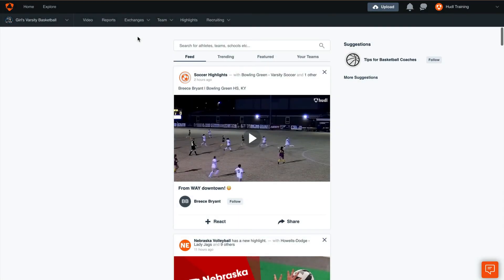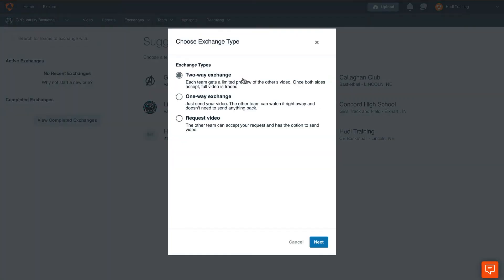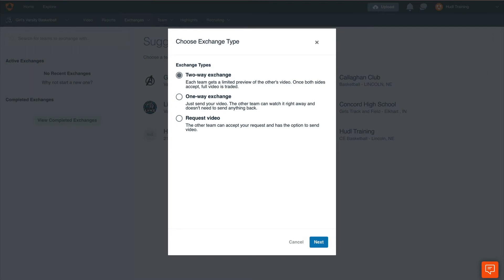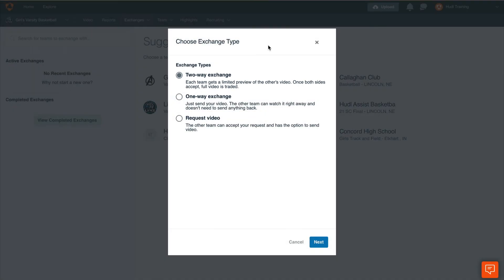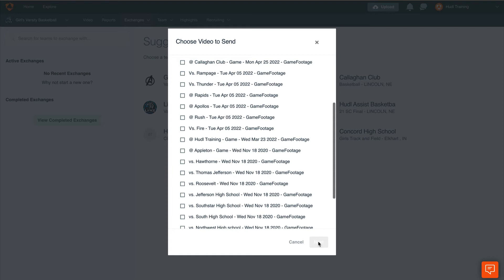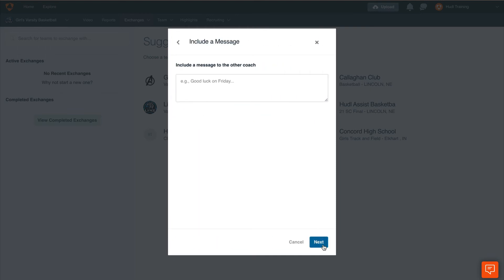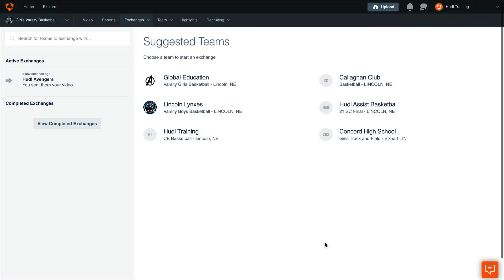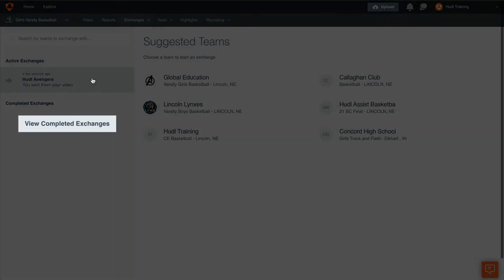How to Access Exchanges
0:00 Intro
0:20 Start Exchange
0:33 Request Video
0:45 One-way Exchange
0:52 Two-way Exchange
1:10 Example
2:02 Active Exchanges